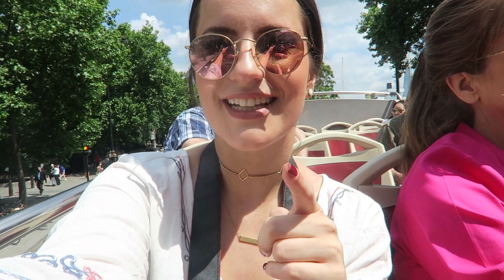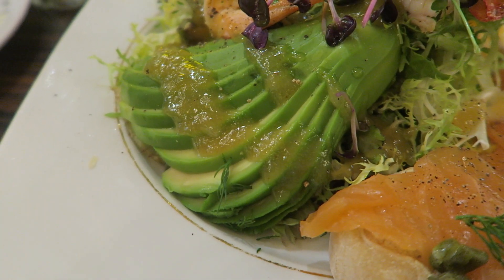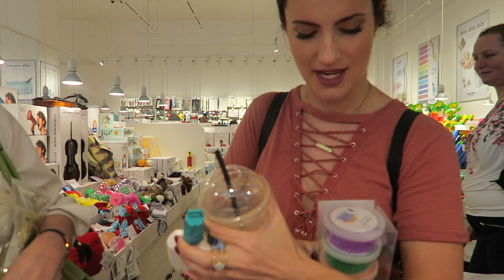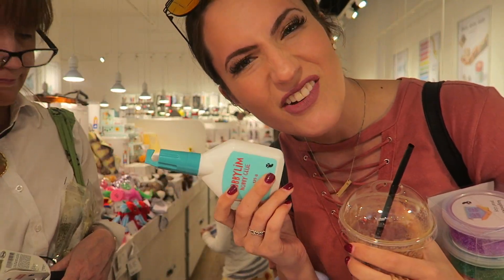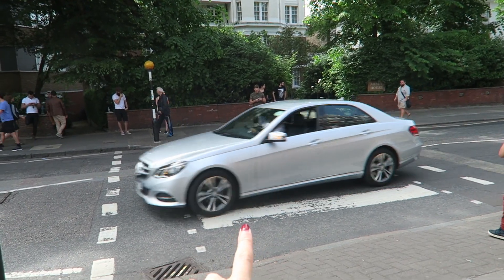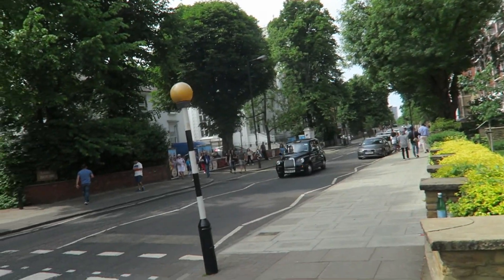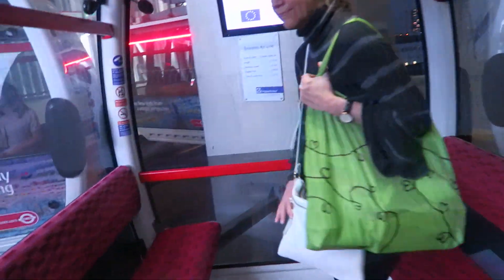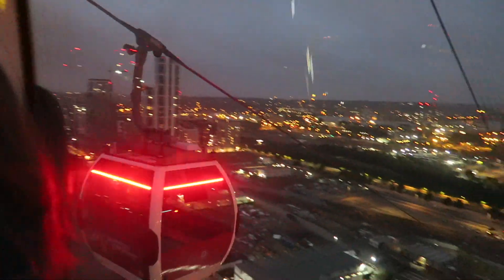BUYING FLOAM IN LONDON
This vlog is super scattered but sums up my last couple days in London! I even bought rainbow floam which I used in a main channel video where I reviewed it! | Vlog 23

✖ YOUNOW - adriennefinch
✖ MUSICAL.LY - adriennefinch

→ FILMING GEAR←
Vlog Camera: Canon G7X
Main Camera: Canon 70D
Main Lens: Sigma 30mm f1.4
Editing Software: Final Cut Pro x
Editing Computer: Macbook Pro